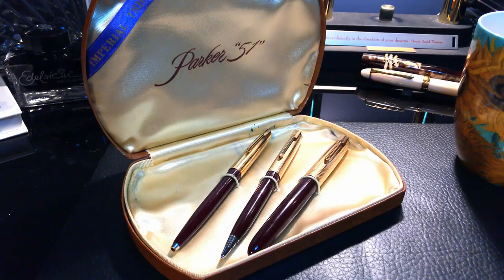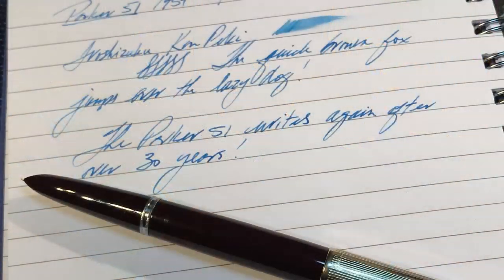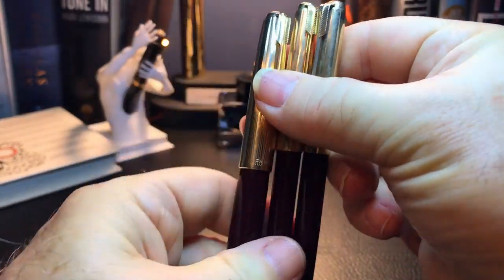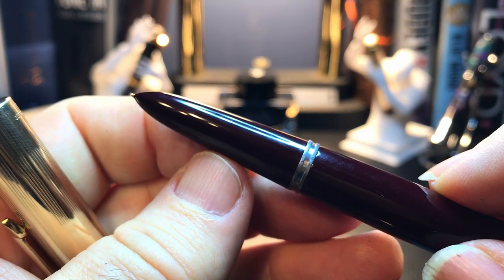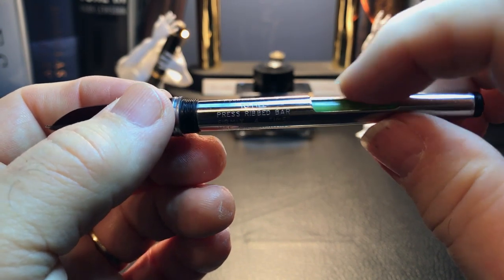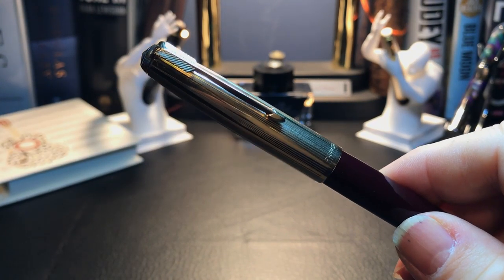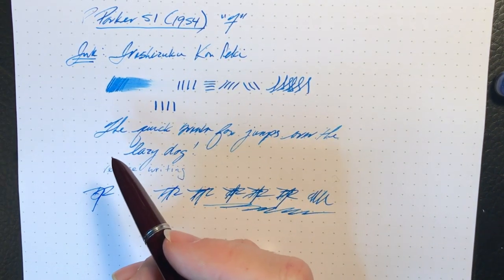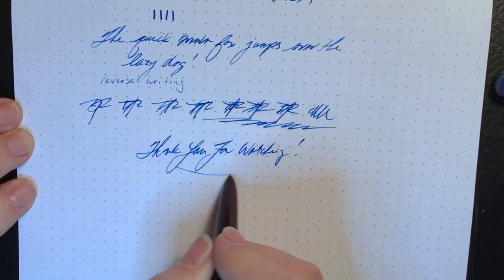Vintage (1954) Parker 51 Fountain Pen Restoration and Review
This is a vintage (1954) Parker 51 fountain pen restoration and review. Use the timestamps below to skip through the sections of the video. Watch a timelapse of me getting this 66-year-old fountain pen working again. I show the parts and features of the pen, size comparisons, dimensions and a writing sample.

Skip to various parts of the video with these timestamps:
Start and Pre restoration 0:38
Restoration Timelapse 2:05
Compare restored 51 with the ballpoint and pencil 4:48
Parts and Features 5:42
Dimensions and Size Comparisons 11:57
Writing Sample 12:22

Music: Me playing my guitar and singing. Listen to the full cover recording of the Paul Simon song here: